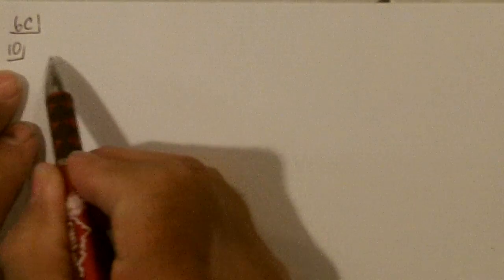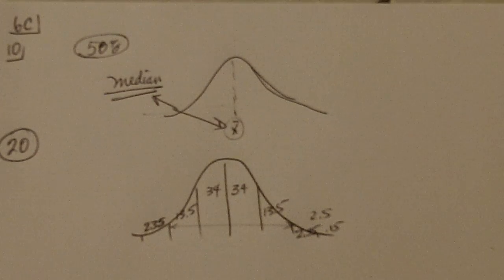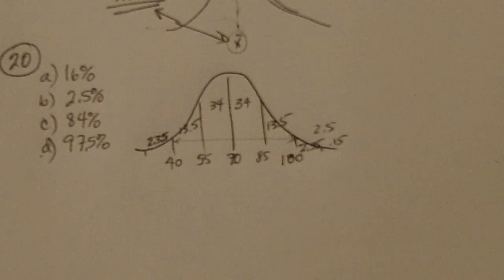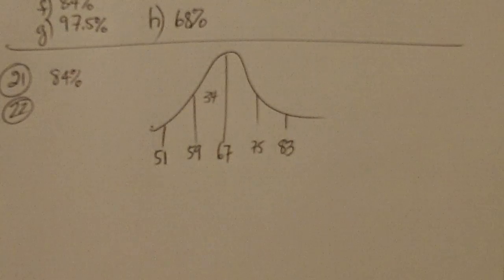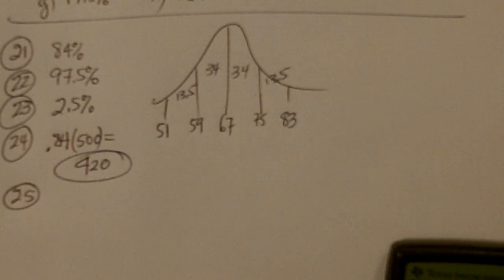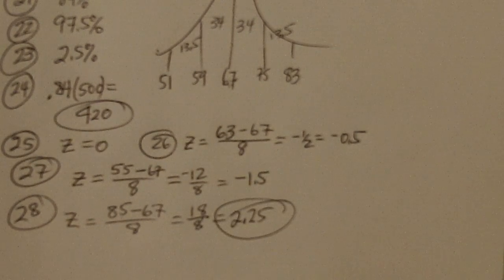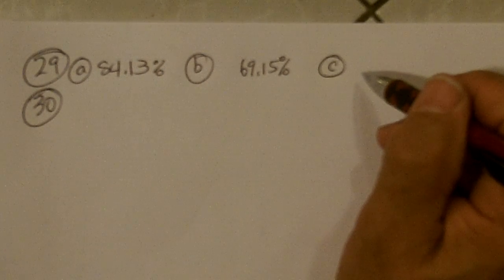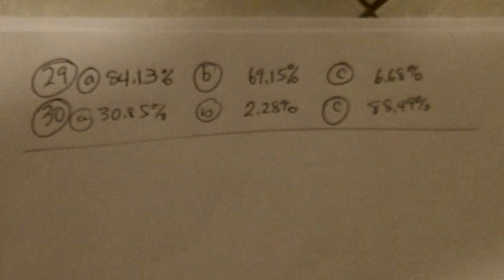102 6C Pbs 10 20 21 24 26 28 29 30